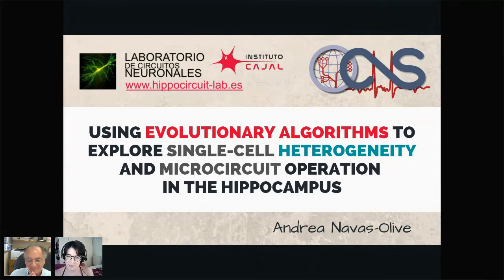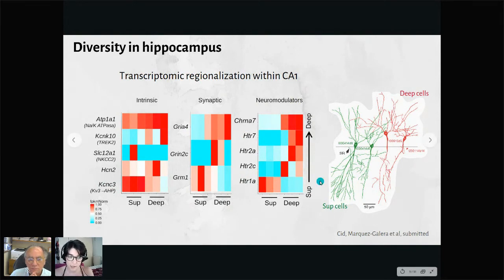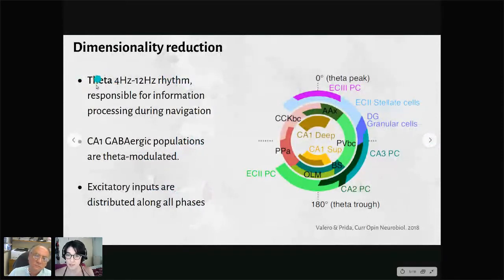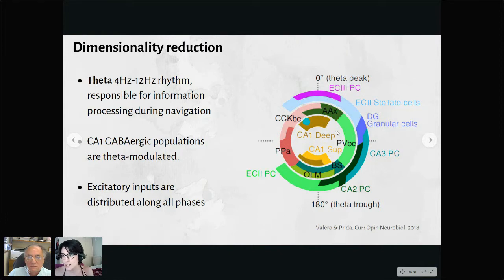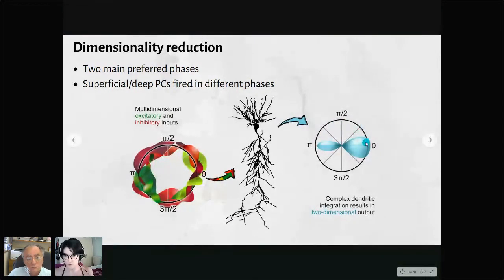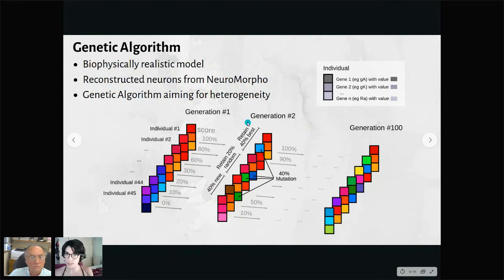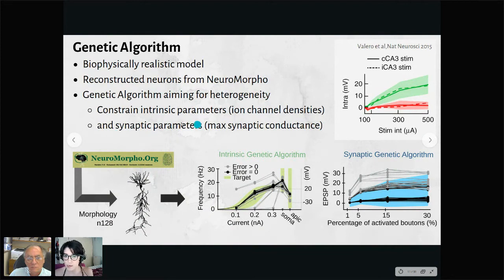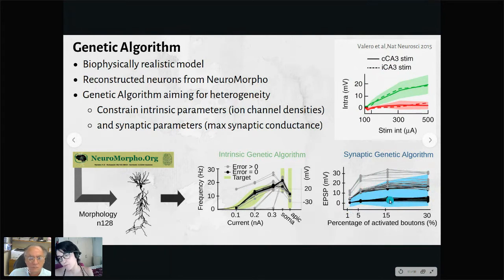CNS*2020: F2, O7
- 00:00 F2: Using evolutionary algorithms to explore single-cell heterogeneity and microcircuit operation in the hippocampus (Andrea Navas-Olive, Liset M de la Prida)

- 51:41 O7: 'Awake Delta' and Theta-Rhythmic Modes of Hippocampal Network Activity Track Intermittent Locomotor Behaviors in Rat (Nathan Schultheiss, Tomas Guilarte, Tim Allen)